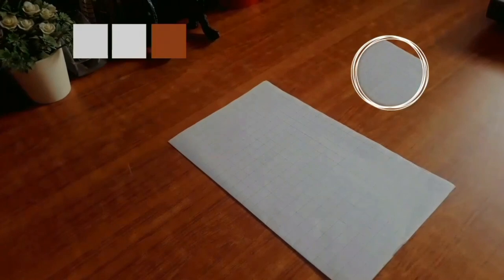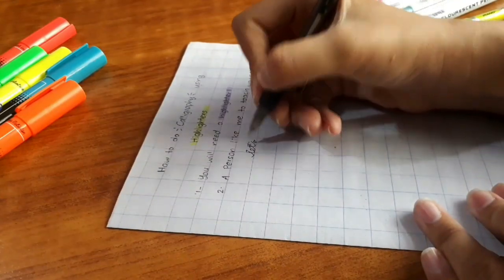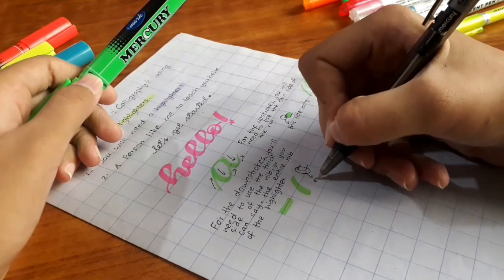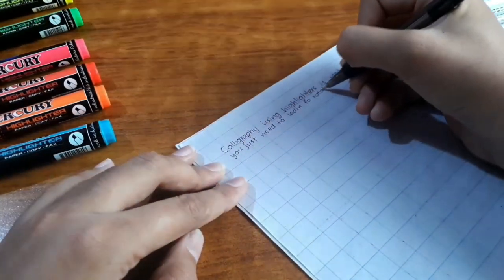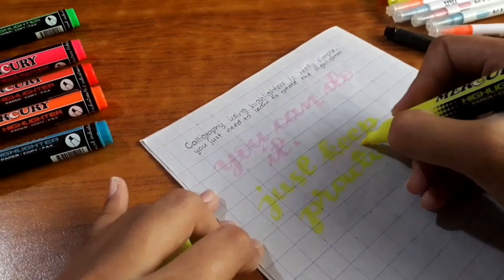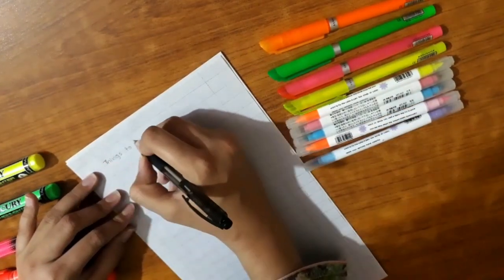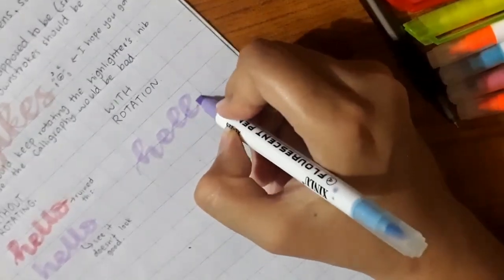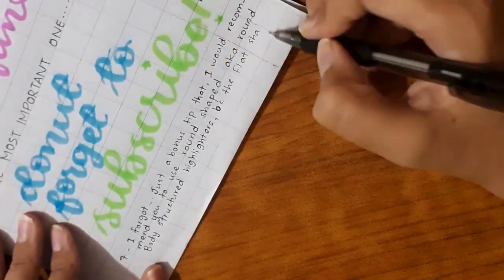beginner's guide on how to do Modern Calligraphy using Highlighters ✍️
S m a l l  t a l k  . . .

Hey guys! :)

A lot of you guys have been asking for a tutorial about how to do Calligraphy using highlighters, so here you are. This video will hopefully teach you How to do Calligraphy using Highlighters. only if you will practice tho... Sorry if this is quite long, but believe me, after watching this + practicing, you will know how to do calligraphy. Also, excuse the bad voiceover...If you have any questions please let me know, I will try to answer you. ;))

If you know any other language then please consider contributing subtitles. I would highly appreciate it + will be forever grateful to you for this act of kindness:

Guys stay safe!! Stay in your homes! Wash your DIRTY HANDS!! YOU WEIRDOS!!💜
(；^ω^）

Please leave a rating, so that I can get that sweet validation! :")

Stay hydrated and love yourself! :"))

    Code: m4lE2d
          *the word after 4 is a Small 'L'.

*10% of the net profits from @ Pushcasesofficial will be donated to animal shelters, so your purchase will help in a good cause!💖

- Use "REVISEWITHBLUE10" for £10 off your first month @ SnapRevise:
*SnapRevise is an online learning platform for GCSE and A-Level Students. I really love their videos, they are really helpful for quick recap and understanding.

( non business enquiries will not be answered on this email address, if you have a question or you want to tell me something, please send me a DM on Instagram, I will surely answer! :") You can also use the comments section for this'purpose! ).

Goal: At least 500 Subscribers at the end of this year.(｡•́︿•̀｡)💖🍀💫

                          j o k i n g . . .

~This video is not sponsored, all opinions given are my own.
~I am in no way trying to impose my opinion on you, or trying to be rude in my videos, or show off, or hate a certain group of people, or promoting racism in any way, if you have any concerns let me know in the comments or message me privately on my Studygram.

  ~DooPiano.
  ~Samayang Piano.

I J-Hopeee that you have an amazing day! Thank you so much for reading till here, you are amazing, yes you, you are amazing! You nice, Keep going! :"))

C u r r e n t  S u b s c r i b e r s  c o u n t  . . . 268💜💜💜